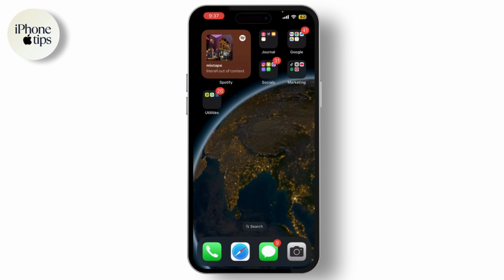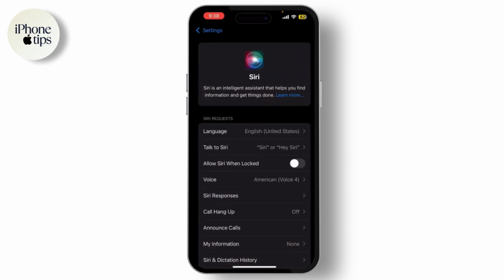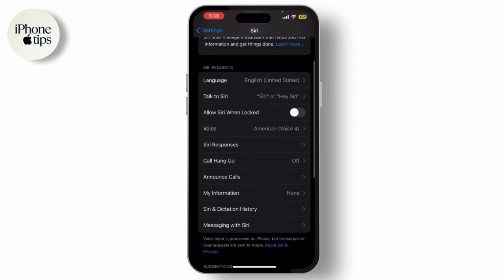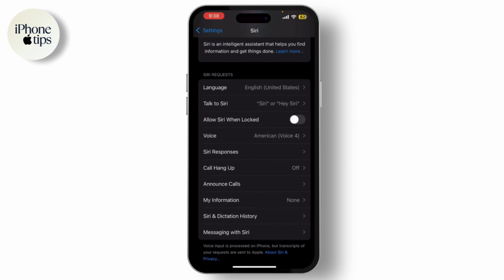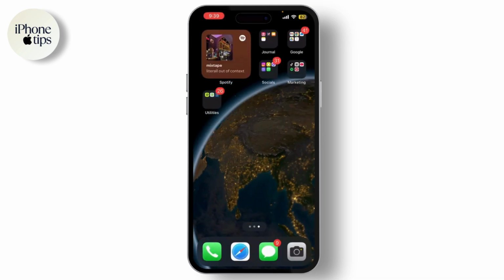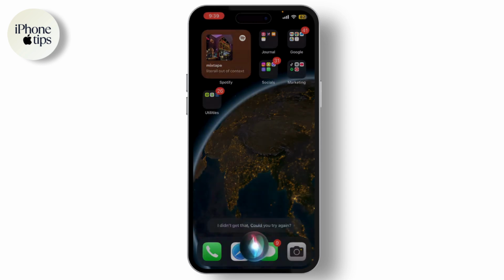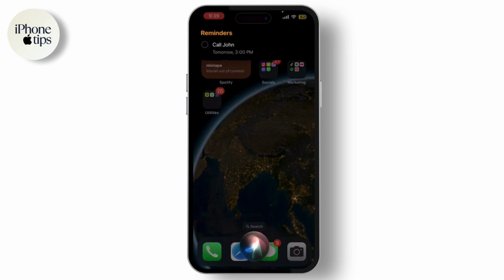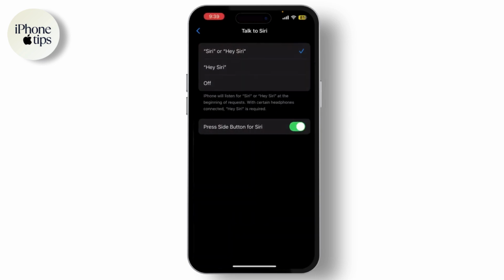How to Use Siri on iPhone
In this video you will learn about How to Use Siri on iPhone.

Want to learn how to use Siri on your iPhone for easier navigation and voice commands? This video will guide you through the process of activating and using Siri on your device, whether you're asking, "How do I use Siri?" or need tips on making the most of Siri's features. Discover how to ask questions, set reminders, send messages, and control apps—all with your voice. Watch now to start using Siri like a pro on your iPhone!

Timestamps:

00:00 How to Use Siri on iPhone
00:10 How Do I Activate Siri on My iPhone?